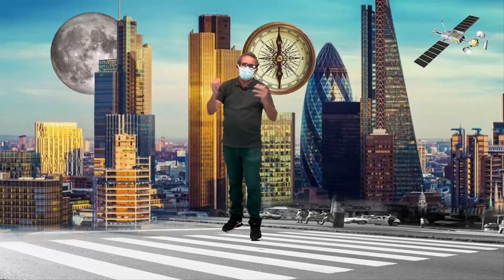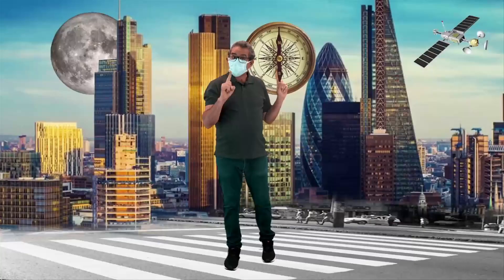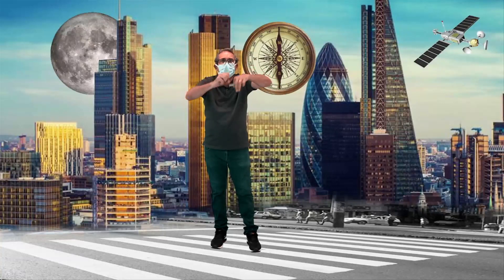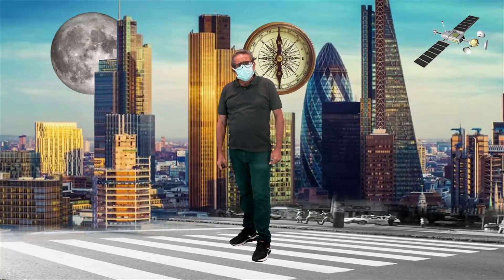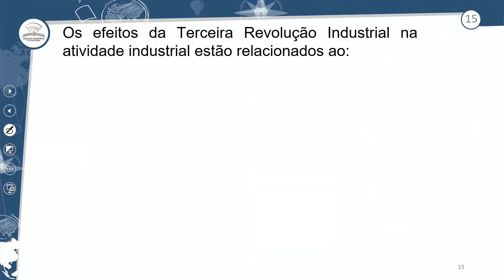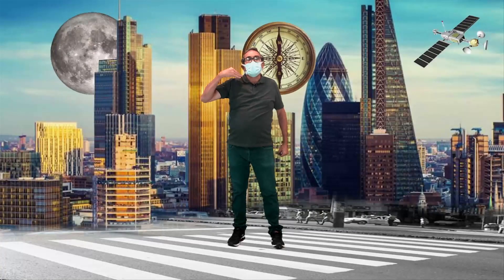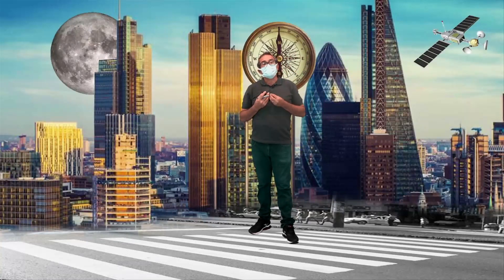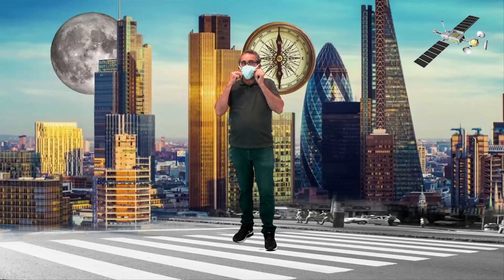31.1 - A INDÚSTRIA NO MUNDO ATUAL I - GEOGRAFIA - 2º ANO E.M - AULA 31.1/2021